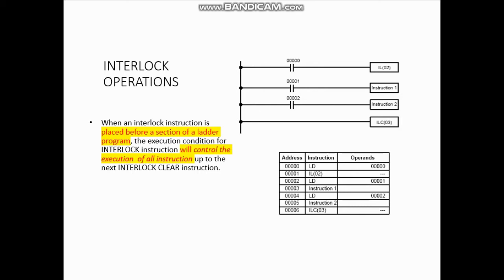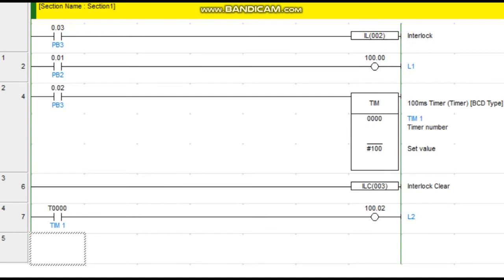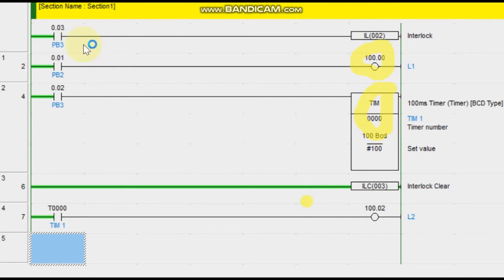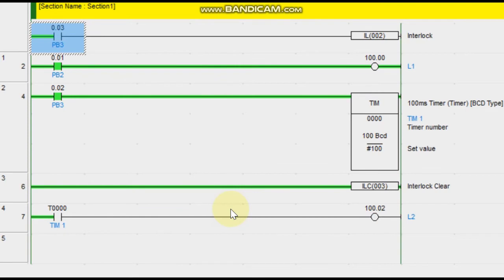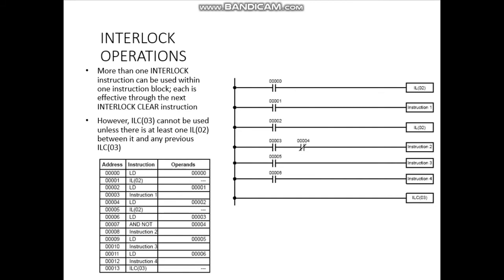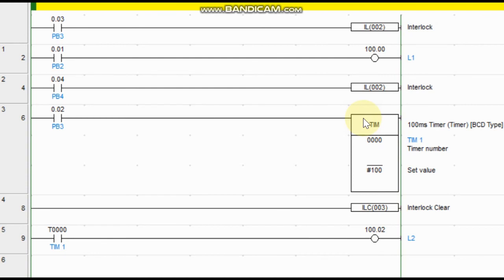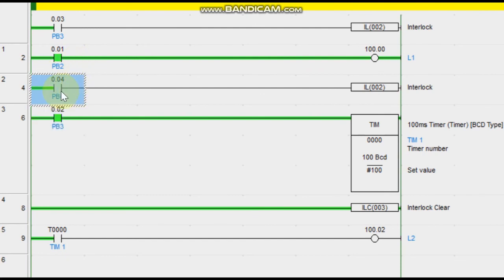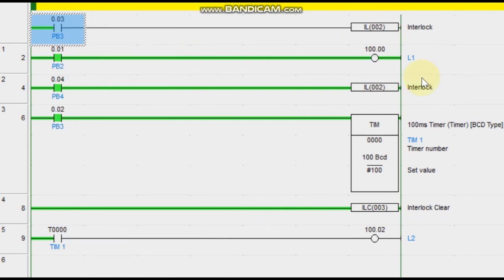Override Instructions Part 2